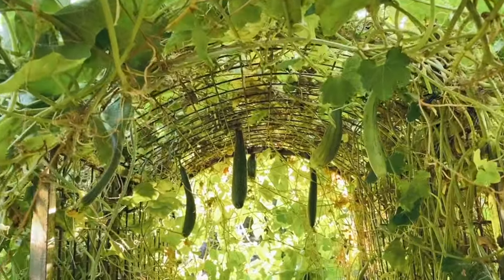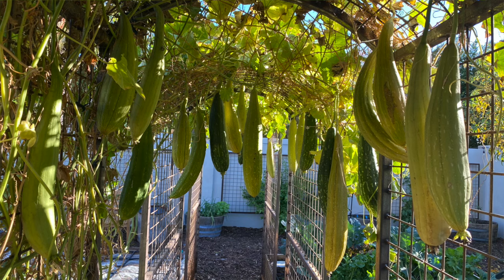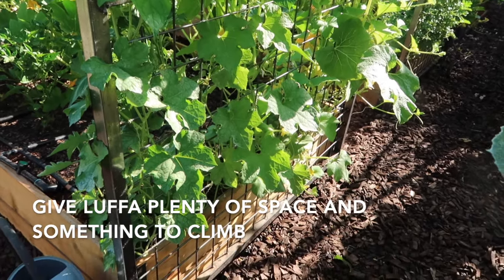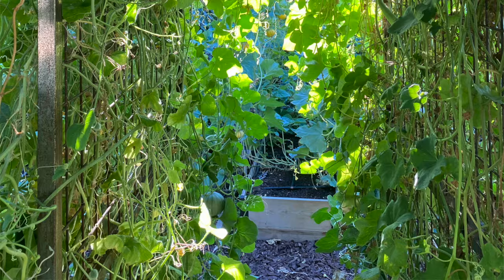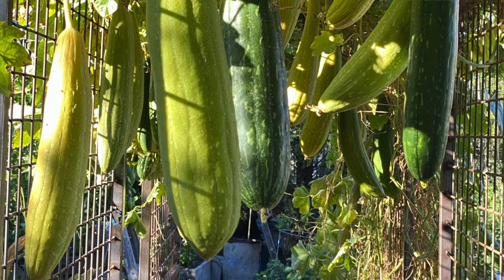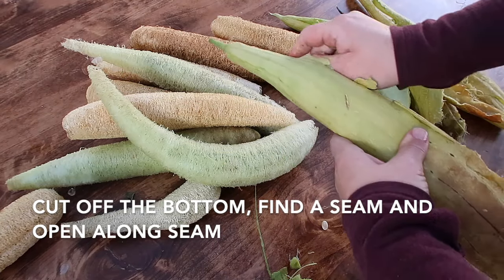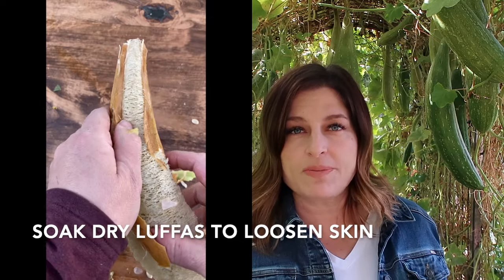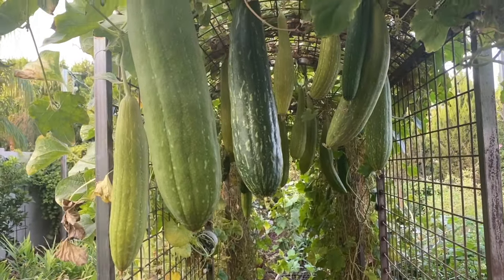HOW to PLANT and GROW LUFFA (LOOFAH), plus WHEN to HARVEST and HOW to PEEL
Best tips for Growing Luffa
🌱Introduction 00:00
🌱What is luffa/loofah? 00:50
🌱When do you plant luffa/loofah? 01:03
🌱How do you plant luffa/loofah in cool climates? 01:37
🌱How do you plant luffa/loofah in warm climates? 01:47
🌱How much sun does a luffa/loofah plant need? 01:54
🌱Where to plant luffa/loofah in cooler climates? 02:08
🌱What zones can I plant luffa/loofah in? 02:20
🌱 How many luffa/loofah in square foot gardening? 02:32
🌱How big does a luffa/loofah plant get?  02:48
🌱All about male luffa/loofah flowers 03:06
🌱All about female luffa/loofah flowers 03:23
🌱Do you need to hand-pollinate luffa/loofah? How to hand pollinate loofa/luffa?  03:41
🌱Why don't I have female flowers on my luffa/loofah? 04:00
🌱Should I cut back loofah/luffa vines? 04:12
🌱What is the best time to harvest luffa/loofah? 04:32
🌱How to peel loofah/loofah? 07:18
🌱How to save seeds from loofah/luffa? 08:04
🌱What do I do after peeling loofah/luffa? 08:25
🌱How do I use loofah/luffa sponges? 08:30
🌱How do I store loofah/luffa sponges? 08:49

In this video, I answer common questions about how to grow luffa/loofah sponges successfully.
Including how to plant and care for luffa plants and how to harvest and peel luffa.